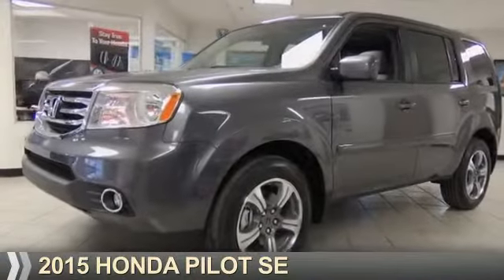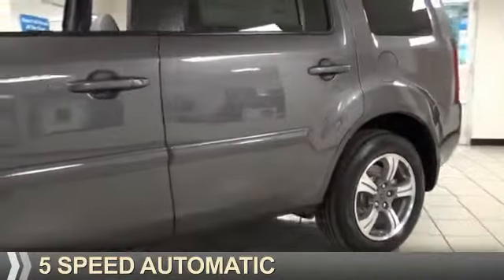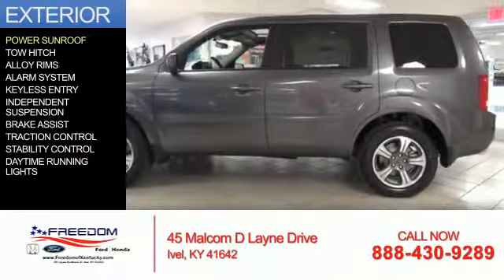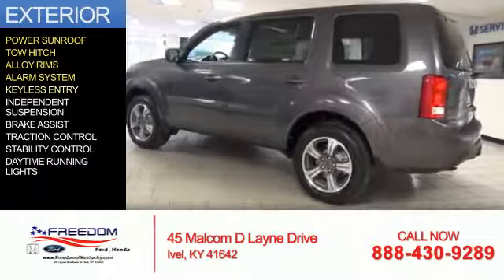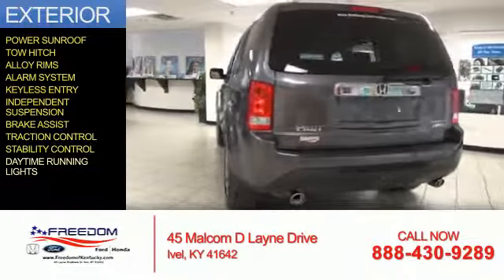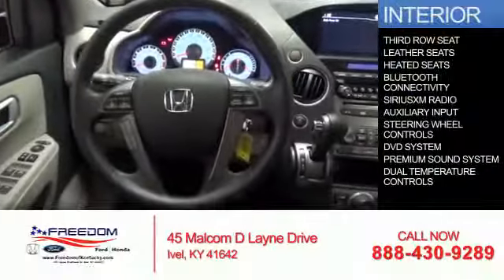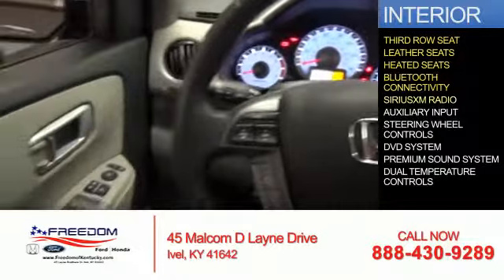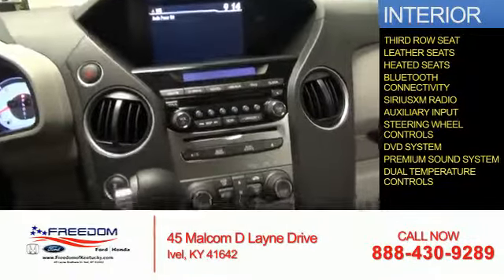2015 Honda Pilot V20152931 - Ivel KY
Year: 2015
Make: Honda
Model: Pilot
Trim: SE
Engine: 3.5 liter 6 cylinder 4WD
Transmission: 5-Speed Automatic
Color: Dk. Gray
Mileage: 1
Address:
VIN:5FNYF4H30FB058806